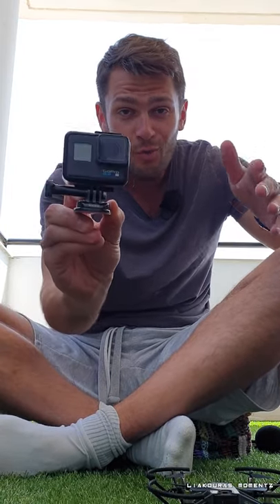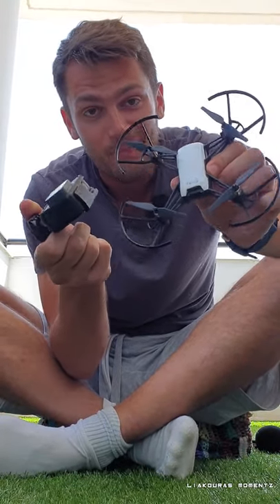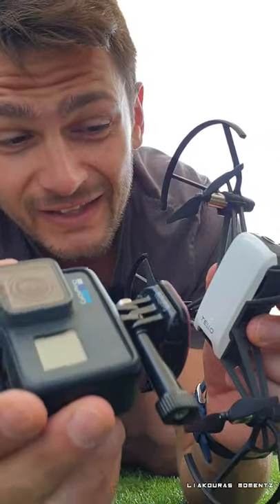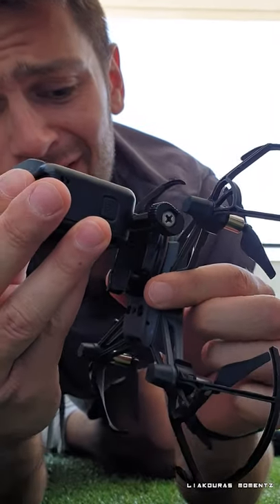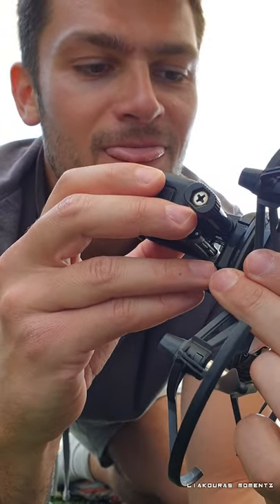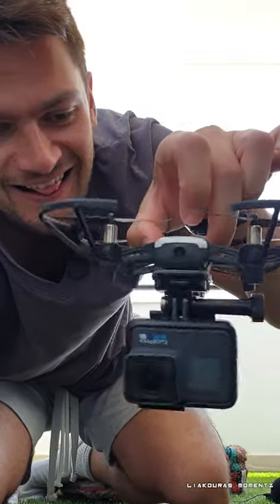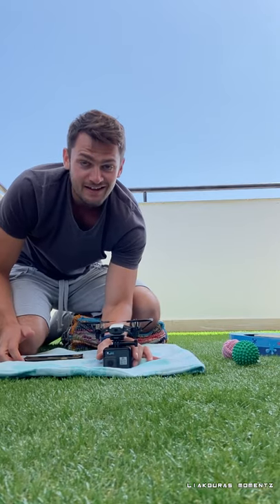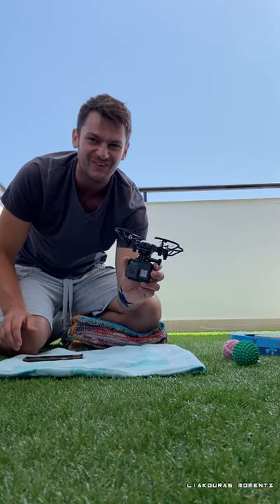Can you mount a GoPro to DJI Tello DRONE?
Can you mount GoPro to DJI TELLO DRONE ?

🎁Δωράκι!! €31 εκπτωση στην πρώτη σου διαμονή με Aibnb ⏬